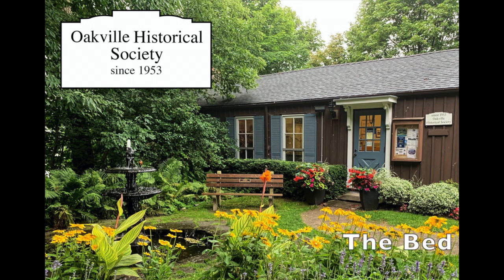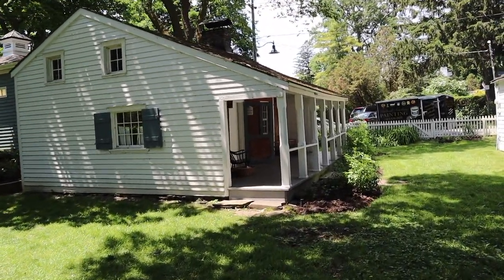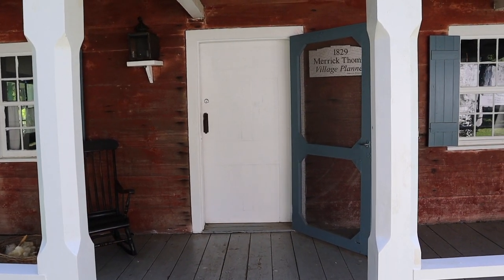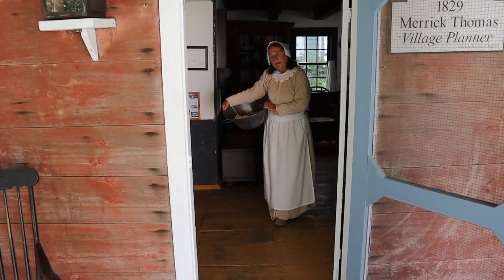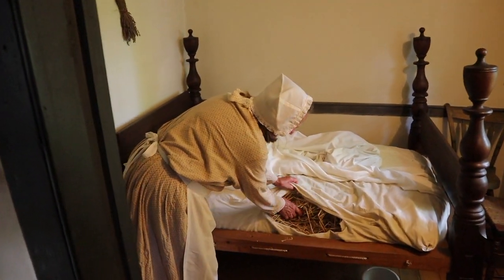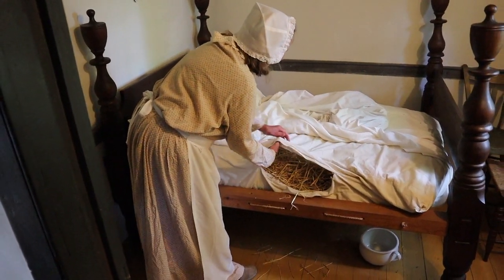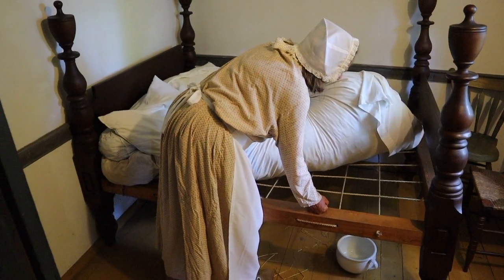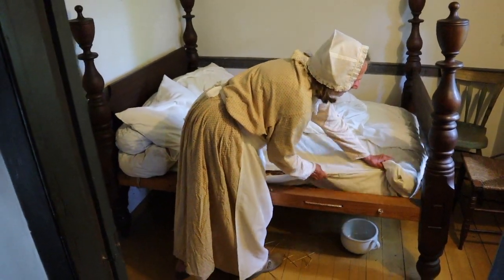Pioneer Story - Making up the straw matteress rope bed and emptying the chamber pot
The Thomas House rope bed in Oakville from the 1800's
For more great content like this check out: